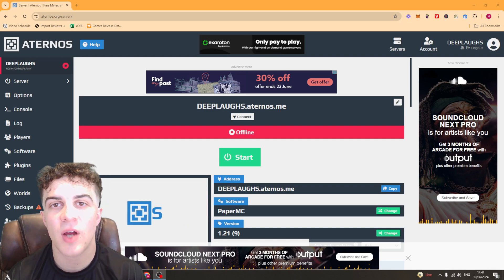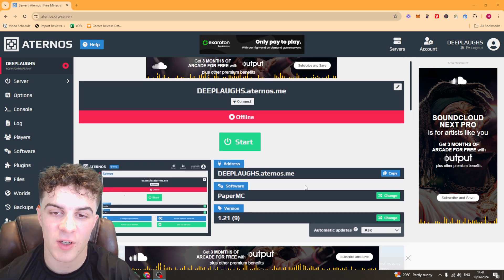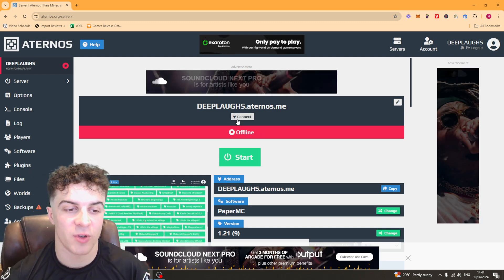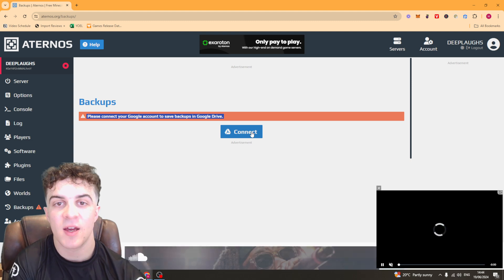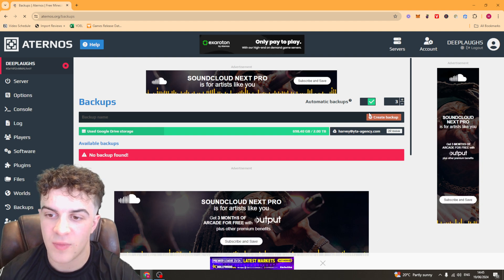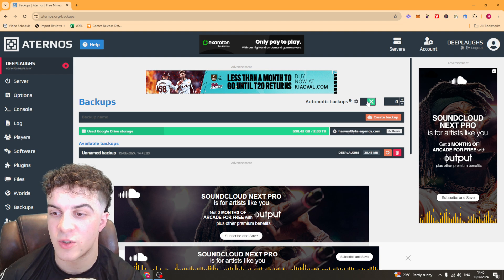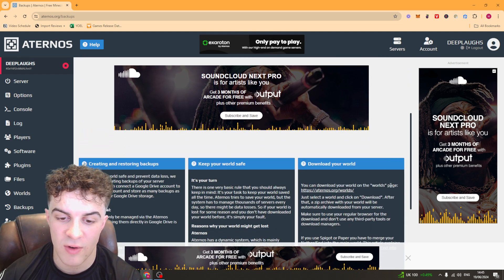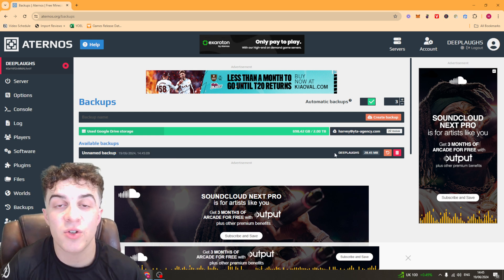How to Backup Minecraft World in Aternos Server ( Full 2024 Guide)